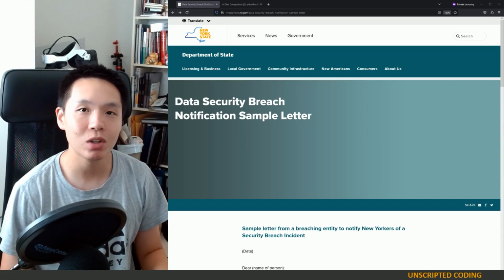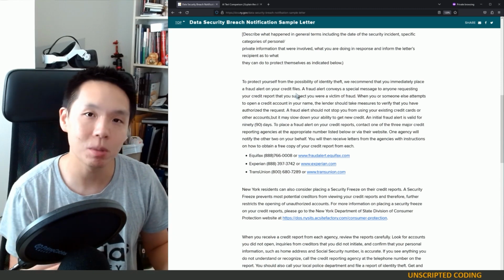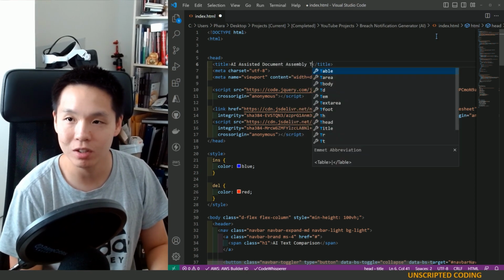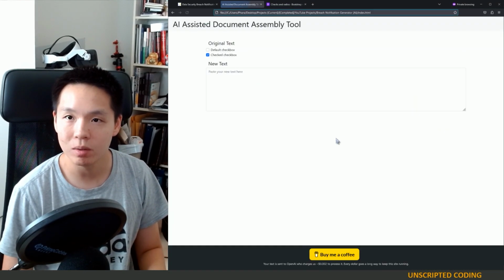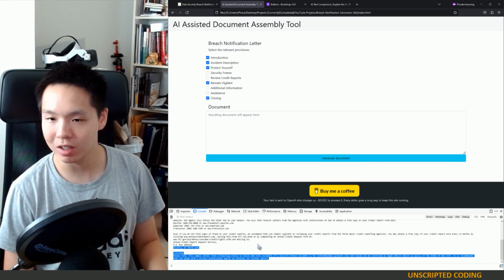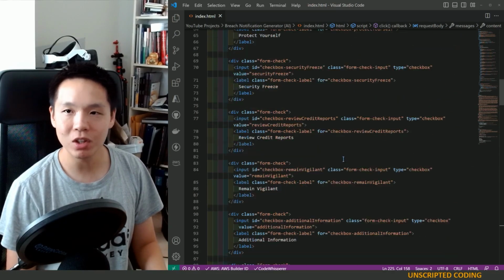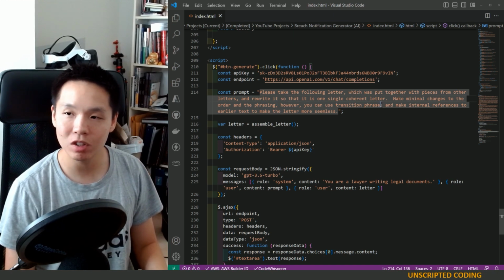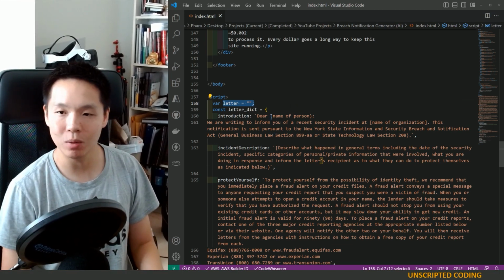AI-Assisted Document Assembly Tool - 15 minute web app | Unscripted Coding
Another 15 minute web app?  We're going to build something useful and interesting in just 15 minutes.  This time around we want to create a document assembly tool; that is something that splices text together to create whole documents.  If you think about government letters, they have an opening and closing, and the middle is just a bunch of template text.  What if we can use AI to help them sound more natural?  That's our project for the day!

We're doing another "15 minute web app" where we build a useful AI app in 15 minutes real time.  This time around, we're tackling comparison tools.  You can track the differences, maybe do redlines, but an extra useful step is to have AI explain what the differences actually mean.  Giving both is a nice tool, and one we can build in no time at all!

3D BLAST - SIDE 2 SIDE